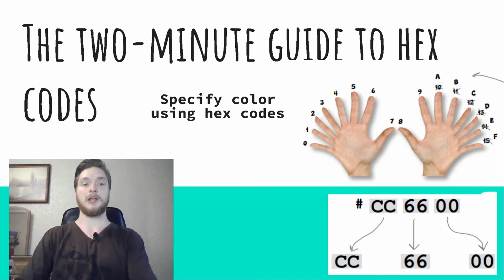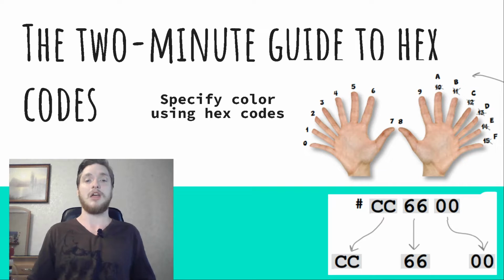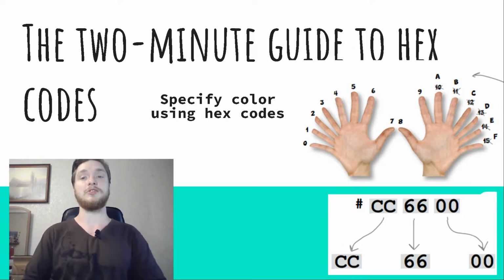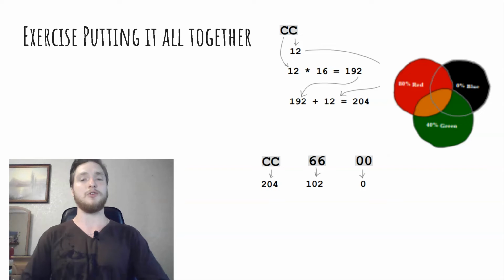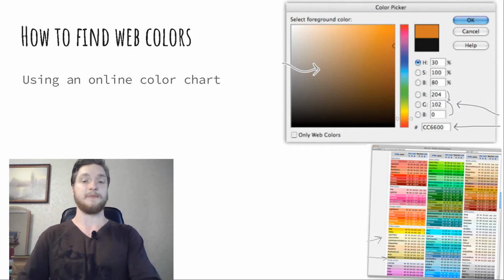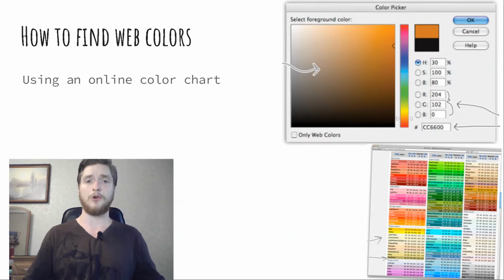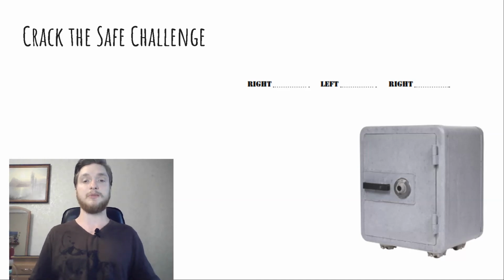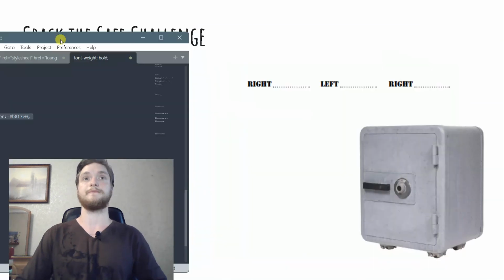Lesson 51. The two-minute guide to hex codes. HTML for beginners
In this Lesson 51. The two-minute guide to hex codes. HTML for beginners, the first thing you need to know about hex codes is that they aren’t based on 10
digits (0 to 9); they’re based on 16 digits (0 to F).
So if you see a hex number like B, you know that just means 11. But what does BB,
or E1, or FF mean? Let’s disassemble a hex color and see what it actually represents.
In fact, here’s how you can do that for any hex color you might encounter.